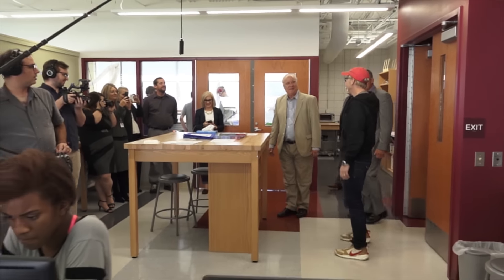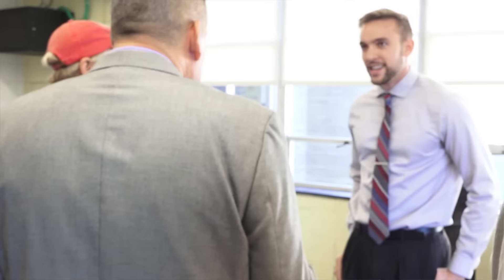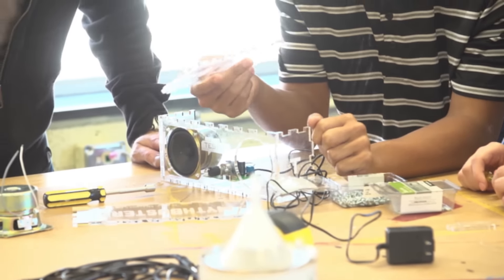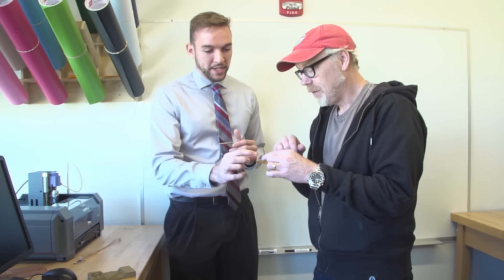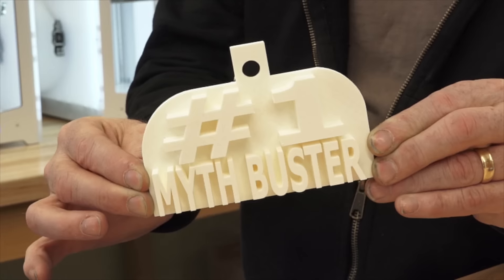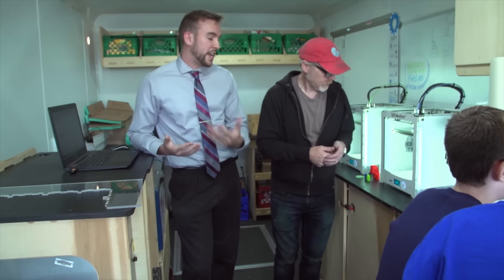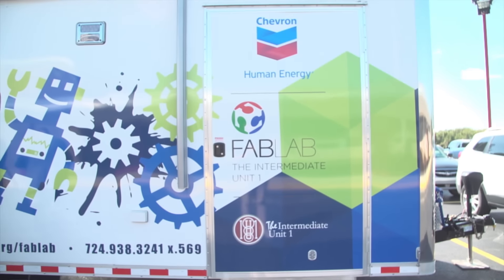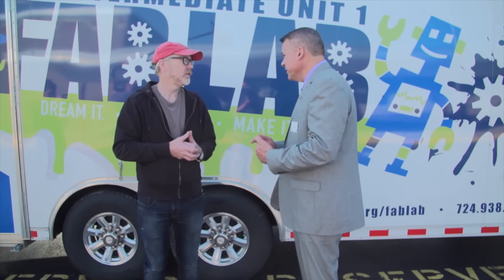Adam Savage Embarks on His Makerspace Tour!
Adam has undertaken a national makerspace tour designed to highlight innovation in maker education, entrepreneurship and workforce development! In this first video of the series, Adam visits Intermediate Unit 1, a K-12 special and alternative education school in Grindstone, PA, and meets some amazing students doing amazing work in their new indoor AND outdoor lab.

This series and tour is made possible by The Fab Foundation and Chevron

Shot by Joey Fameli and Adam Isaak
Edited by Thomas Crenshaw
Sound by Christopher Strollo